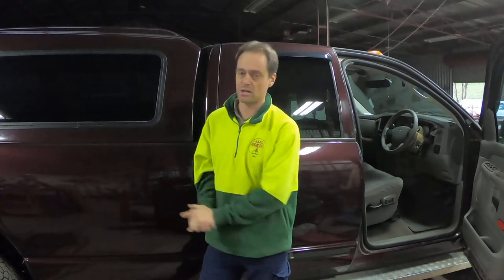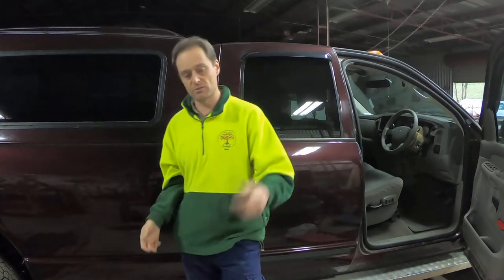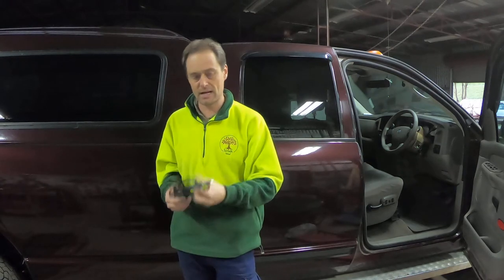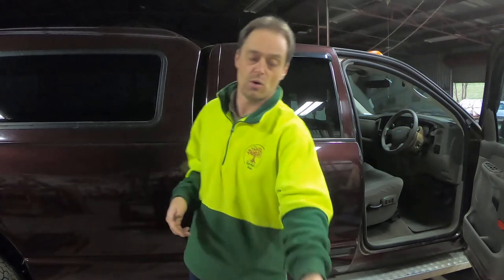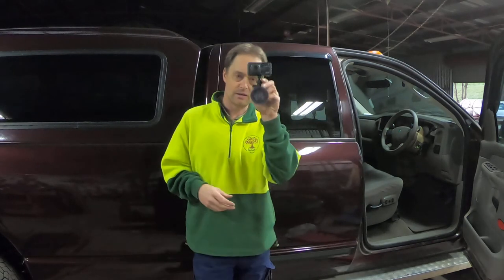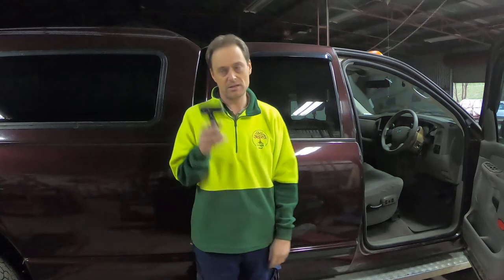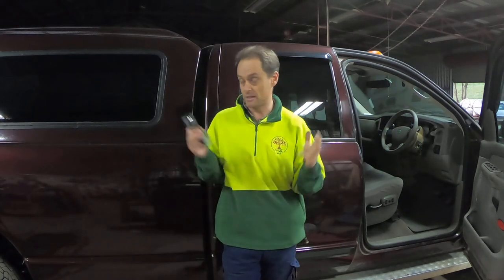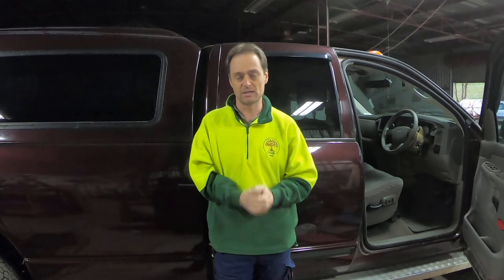Improving rear vision with a canopy - Fitting a rear dash cam on a RAM 3500 Utility rear mirror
Canopies, truck caps, camper shells, truck toppers - whatever you want to call them, they can hamper your ability to see behind your truck.
That was the principle reason I was reluctant to fit a canopy to my RAM 3500 longbox.
I've had a dual cab ute with a canopy before and if you travel on a lot of dirt roads, visibility out the back of the vehicle can get difficult when your glass gets foggy or covered in dust or mud.
I was concerned that this would be a problem with my RAM, especially considering I would be looking through 3 panes of glass and down a tray that was 2.4m long.
I have been trying to address this by fitting my head unit's integrated dash cam to the back window glass of the canopy itself. However, transmitting the signal down 7m of USB cable has proven difficult.
This is how I've finally been able to address this problem.